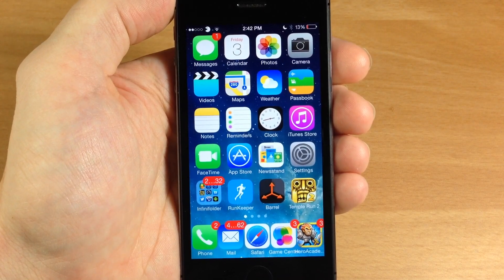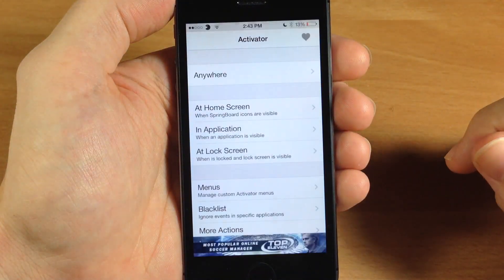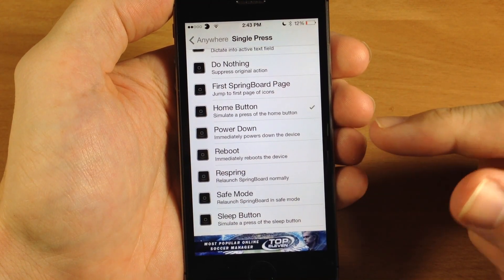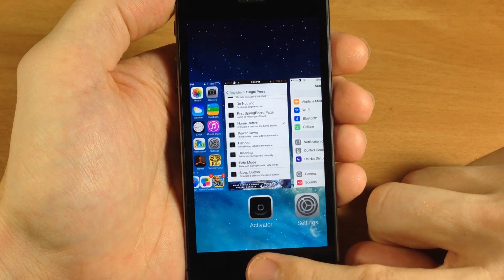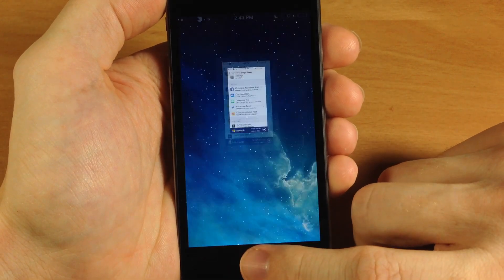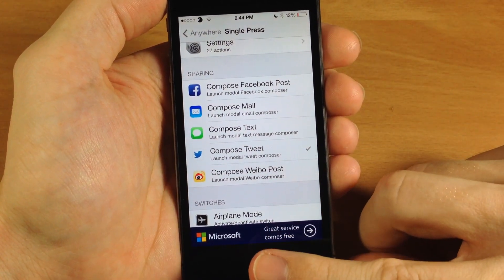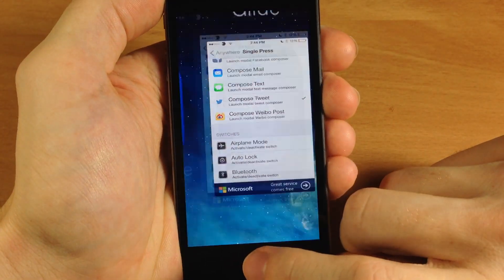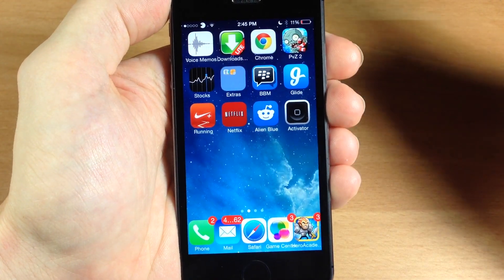iOS 7 Jailbreak Tweaks: Activator Touch ID Update